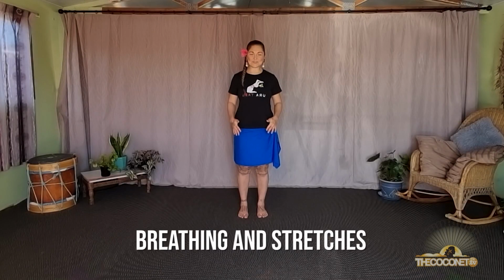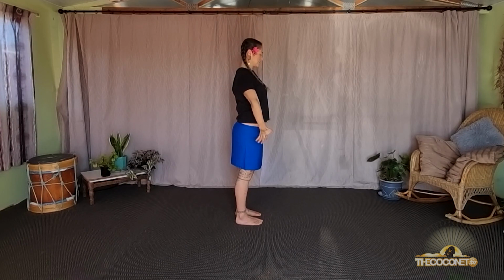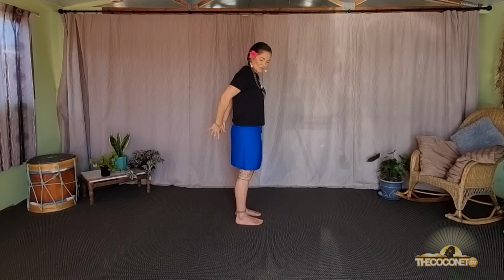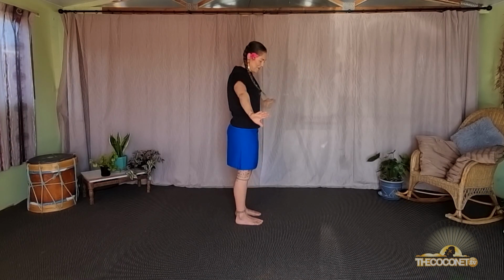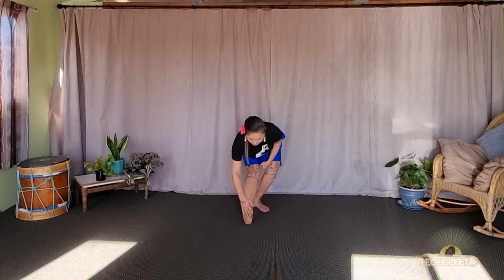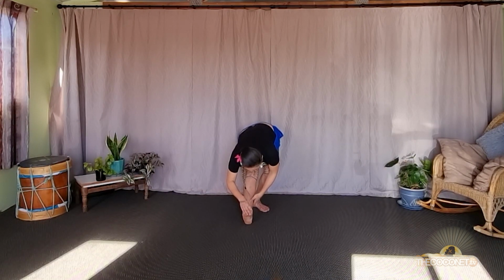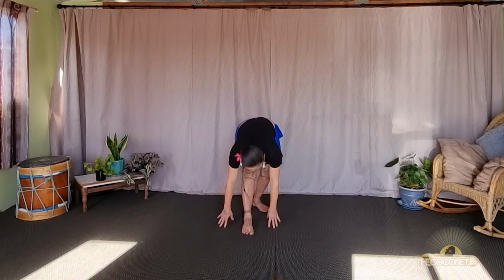Pacific Islands Dance Class Pt3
Our Pacific Dance teacher Charlene Tedrow of 'Ura Tabu' is back to get us moving while we're at home on lockdown.

Get fit and learn these beautiful Pacific dance moves at the same time!